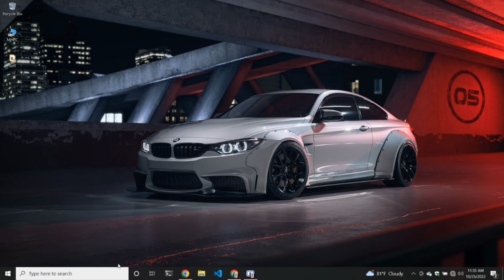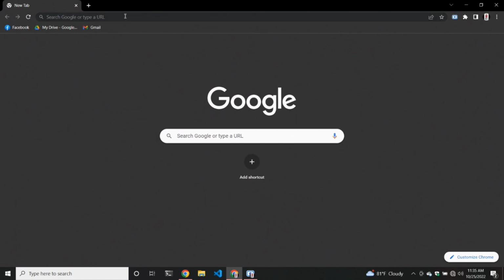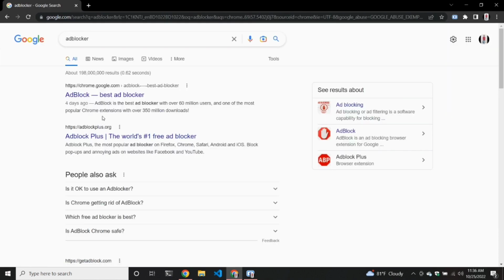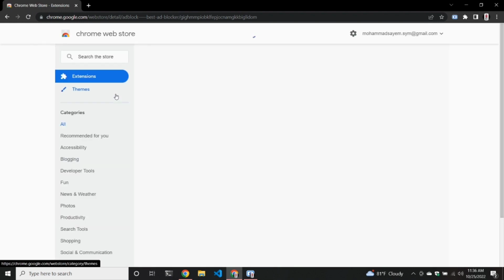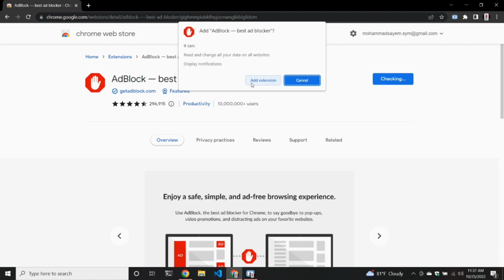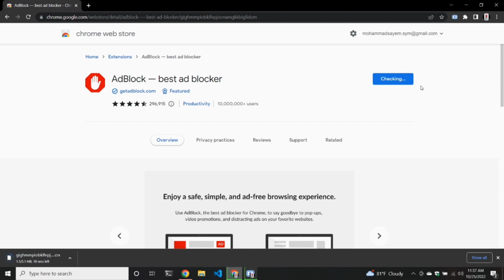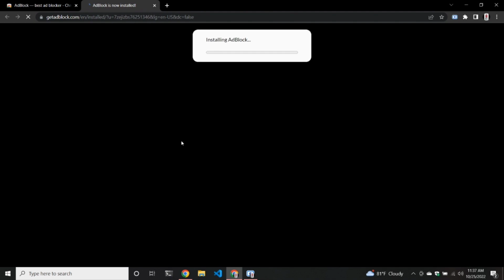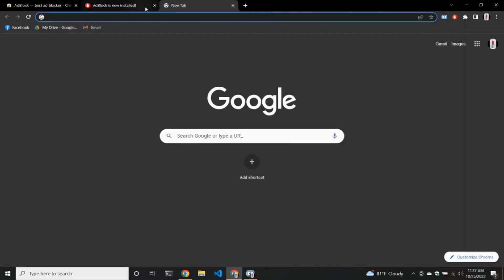How to block ads from any website in Chrome Tutorial | Deta Studios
I hope you guys find this video very helpfull .

Sequel Video Link:
Prequel Video Link:

Team DETA .